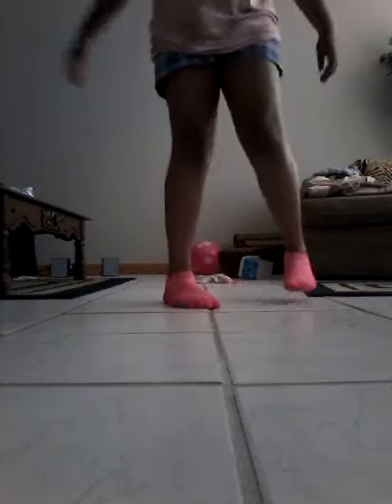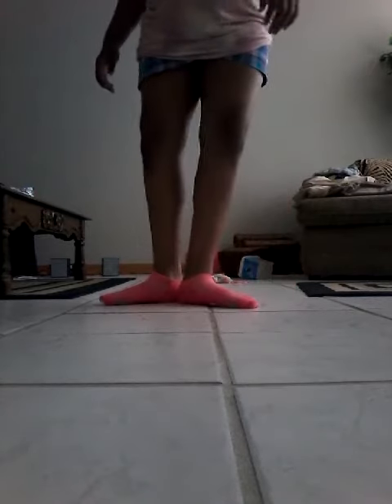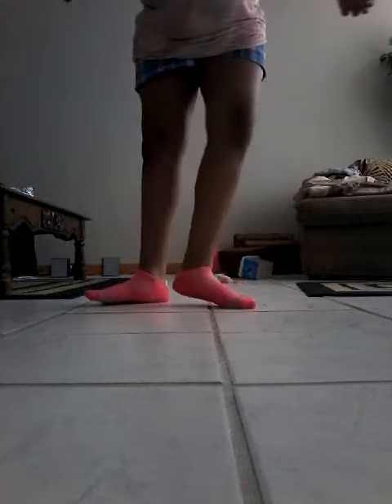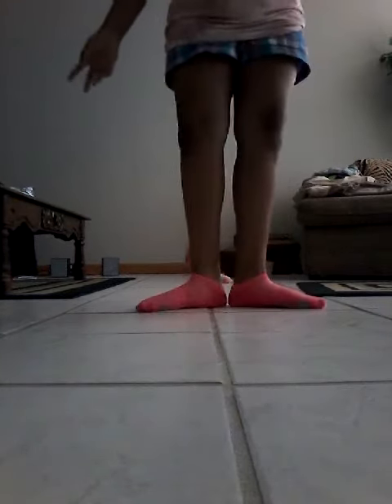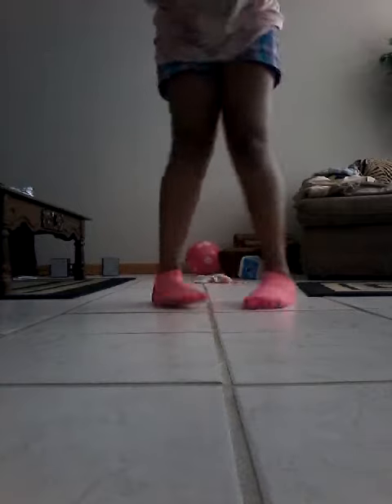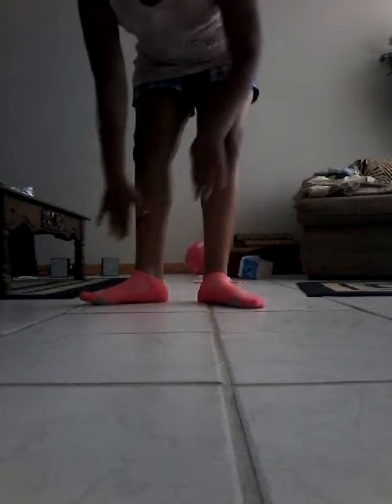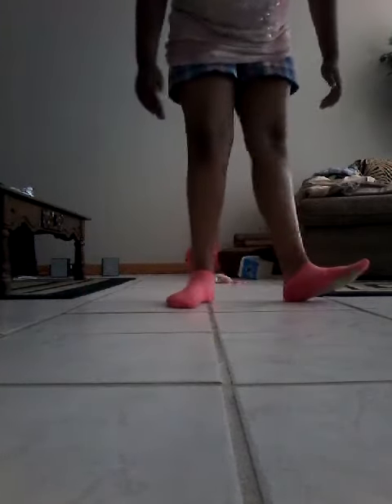How to footwork